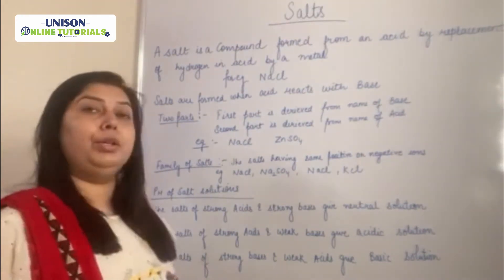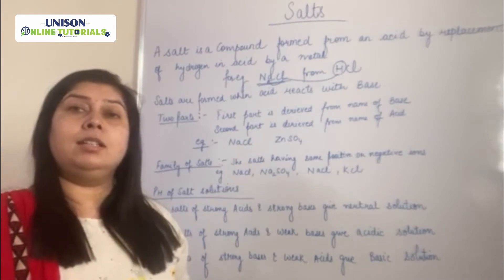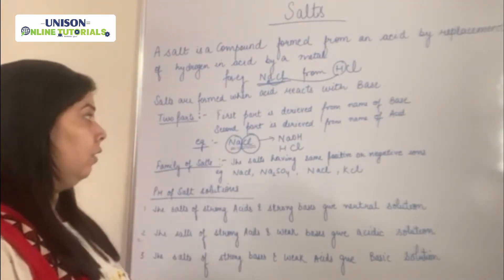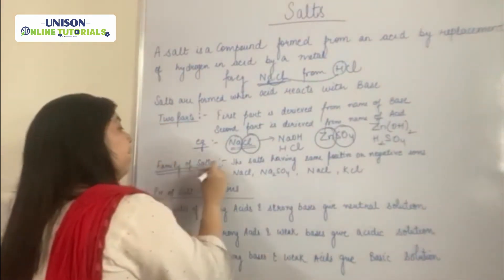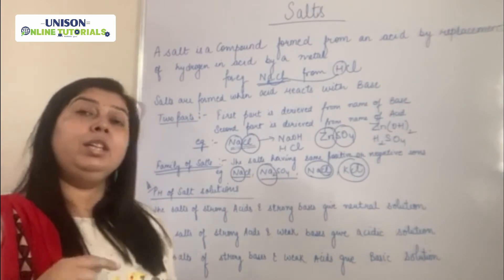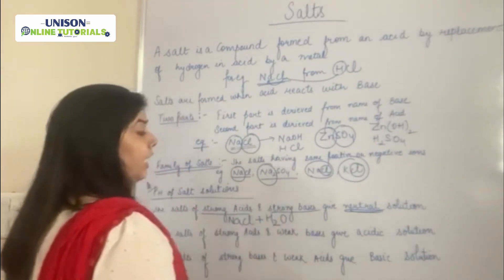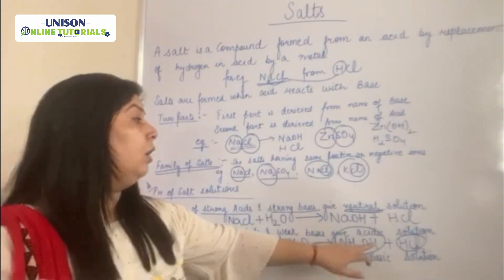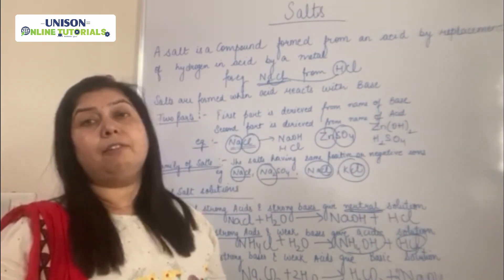Salts | Acids, Bases and Salts | Part 6 | Science | Class X | Unison Institute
A Salt is a compound formed from an acid by replacement of Hydrogen in acid by a Metal.

Salt is a mineral composed primarily of sodium chloride (NaCl), a chemical compound belonging to the larger class of salts; salt in its natural form as a crystalline mineral is known as rock salt or halite. Salt is present in vast quantities in seawater, where it is the main mineral constituent.

About Us: Our aim is to be become one of the most admired brands in the education sector and help the young aspirants to make their dreams come true through quality teaching, technology-enabled systems & commitment.